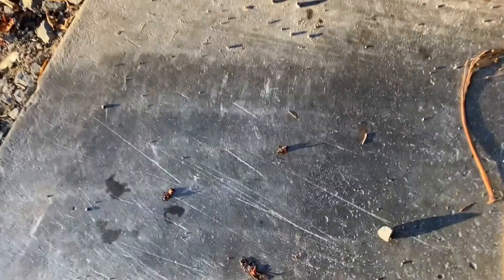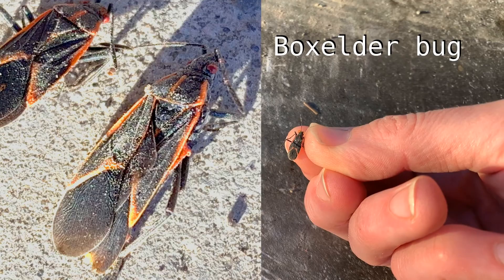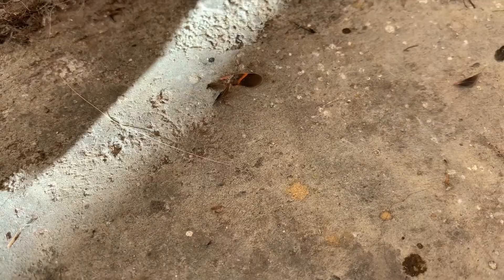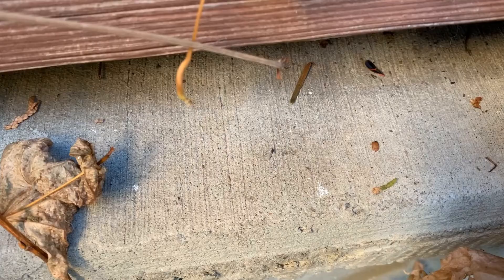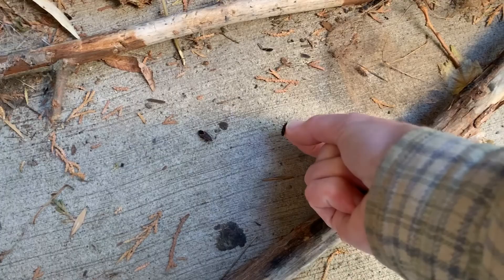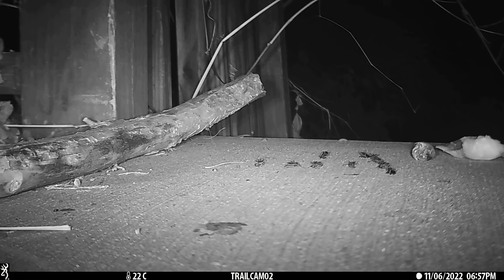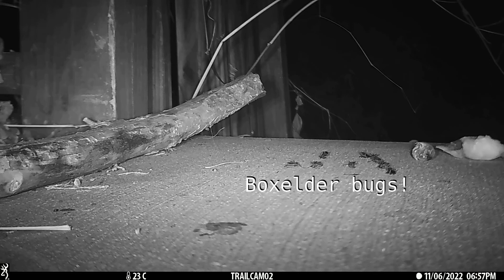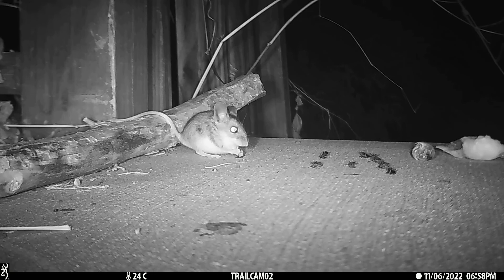What eats boxelder bugs? Mouse makes piles of wings!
Boxelder bugs supposedly emit a strong chemical that make it taste and smell bad. These features could explain their bright red warning coloration and how they can gather safely in very large groups. But if they taste bad, why are there so many piles of wing and leg bits around our garage? Trail cameras reveal a mouse eating these boxelder bugs! Frosty weather drives many insects to search for an overwintering location. Does it also make these bugs..."tastier"? As always, each answer leads me to more questions!
Featuring:
* Boxelder bugs - Even though this true bug (Hemiptera) is in the family Rhopalidae or "Scentless plant bugs", they are said to avoid predation with bad-tasting chemicals.
* Mouse (deer mouse?) - Mice, along with other rodents and spiders, are known to eat boxelder bugs. Every night thus far, this mouse chooses to eat the bugs before apple bits. It choose to eat the crushed snail last.
Resources:
"The volatile chemicals from B. trivittata were found to be a simple mixture
composed largely of β-pinene (83.9%) and limonene (14.7%) with smaller amounts of myrcene (0.8%) and (E)-β-ocimene (0.6%)."
"The presence of volatile monoterpene hydrocarbons, particularly β-pinene and limonene, in boxelder bugs, in addition to the demonstrated antifeedant effects that these components have on potential predators, leads us to conclude that the presence of these volatile chemicals serve to provide some protection of boxelder bugs from predation."